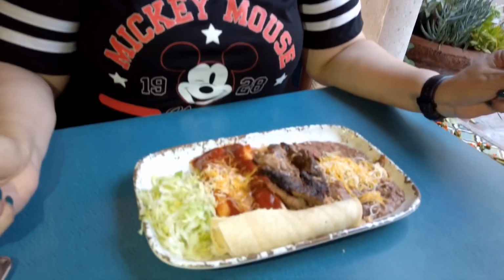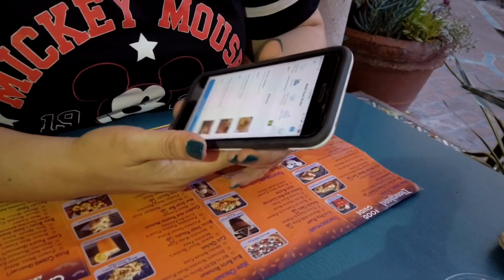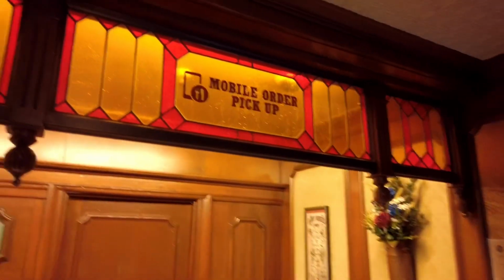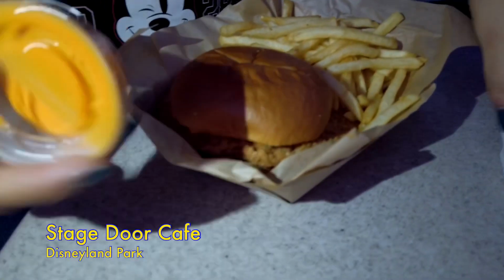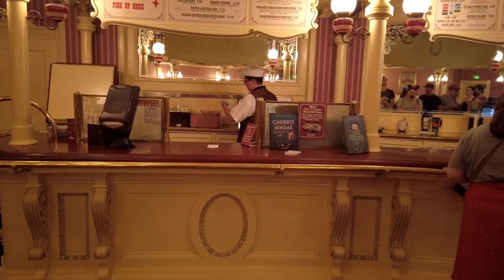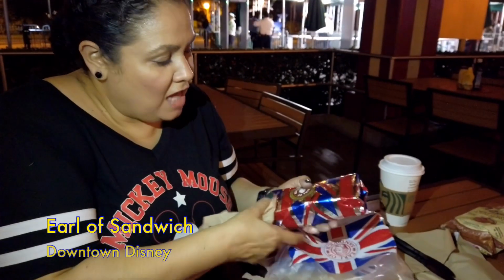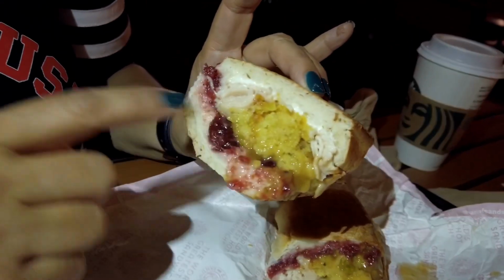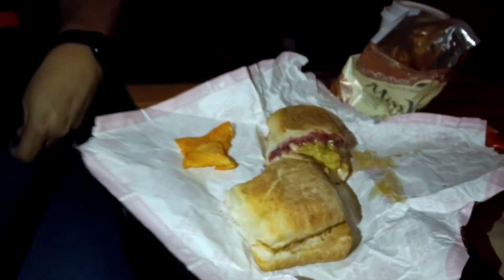How To Mobile Order Food Using The Disneyland App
WELCOME TO HOUSE OF CID - WEEKLY VIDEOS ON TRAVEL, EATS, DISNEY & MORE!
Did you know Disneyland has a mobile order app!  I had no idea and just discovered how to use it. While in the park at Disneyland and Disney California you can order from several food places using the mobile order app.  Its easy and super convenient to avoid long lines. I have been using to order food, drinks and treats all over the park.
Have you used the mobile ordering app at Disneyland? Whats your fave thing to order?

Have you watched our other videos, go check them out!

Gear used to make this video and tech used

In this video, we used DJI OSOMO Pocket in 4K, its a great camera for traveling.

Let's be friends on  IG & FB , follow for more content and behind the scenes.

Video Production by @nvromedia @cidink